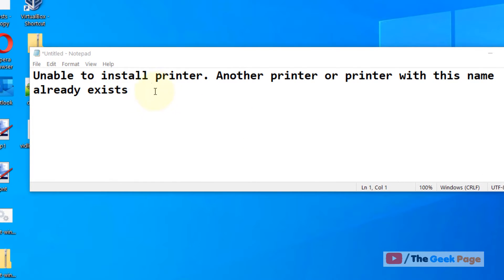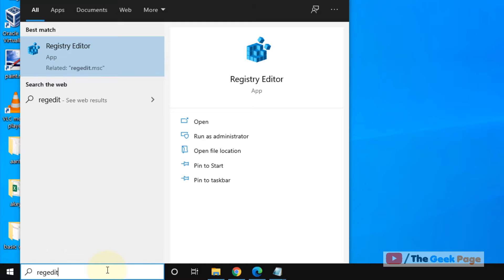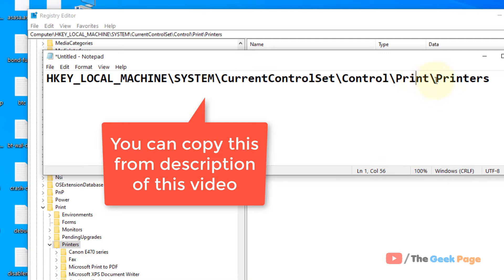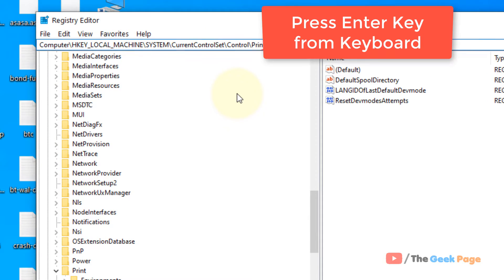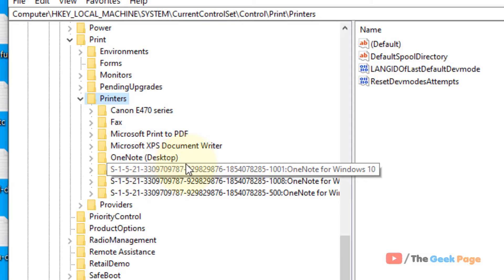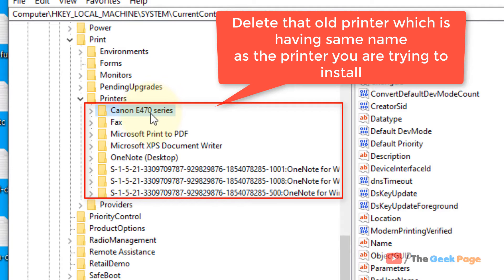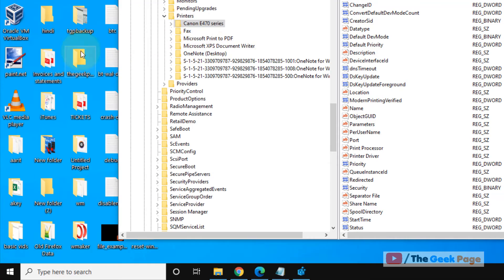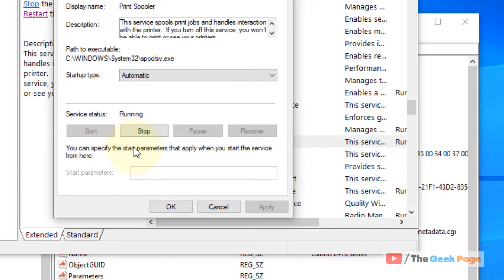Unable to install printer. Another printer or printer with this name already exists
Fix Unable to install printer. Another printer or printer with this name already exists

HKEY_LOCAL_MACHINE\SYSTEM\CurrentControlSet\Control\Print\Printers